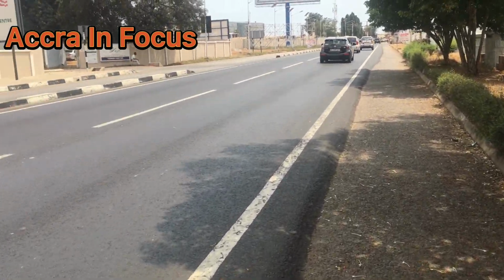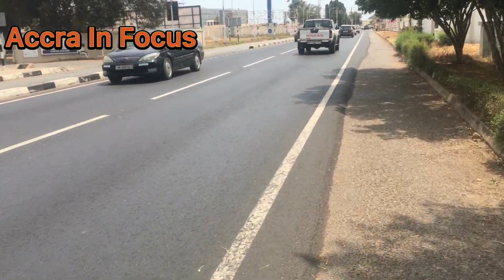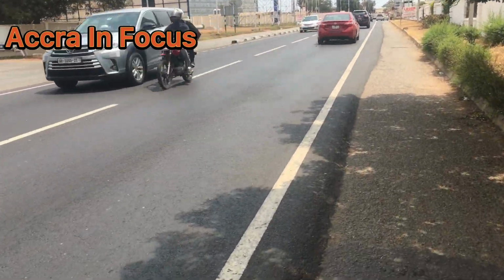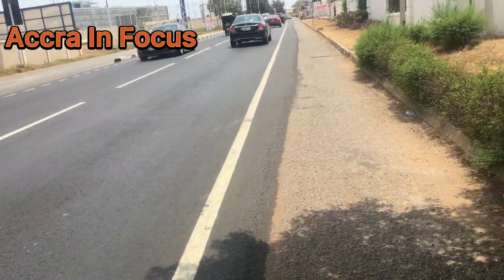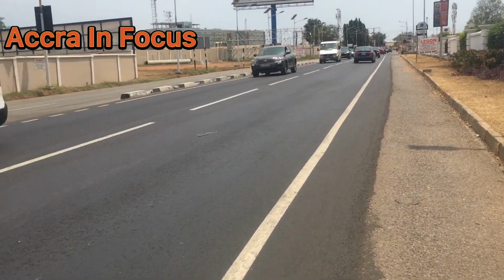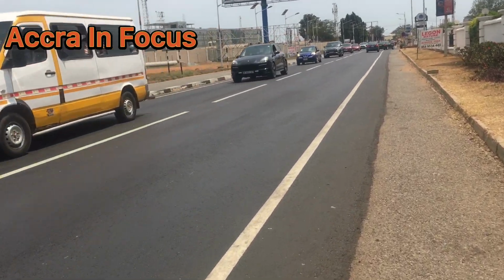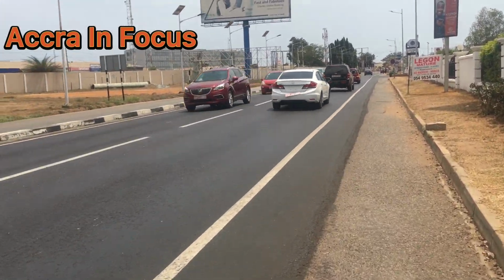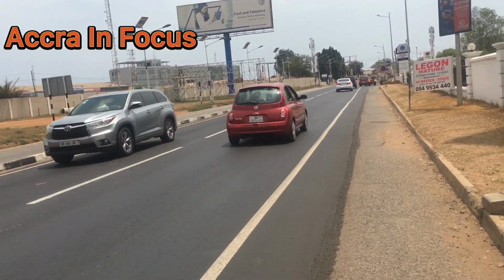The New Modern Asphalting of The Airport city roads Done - See Quality Roads